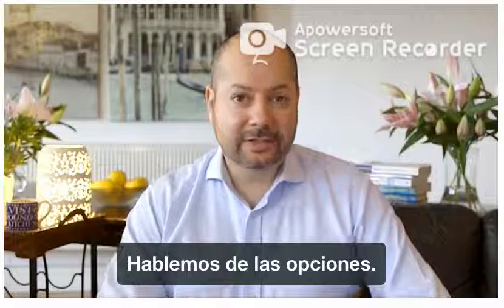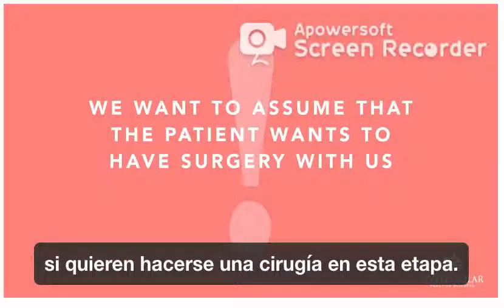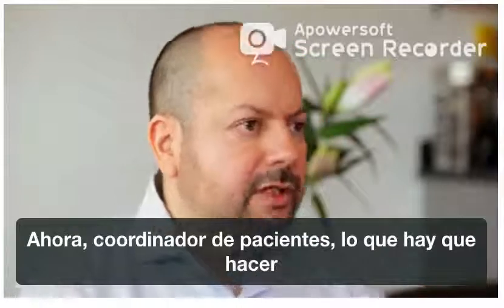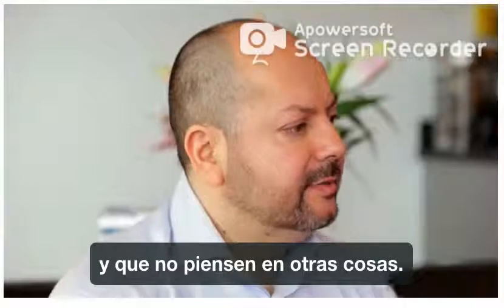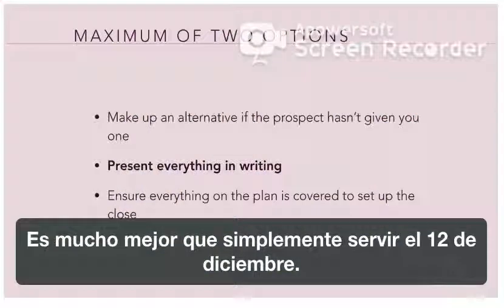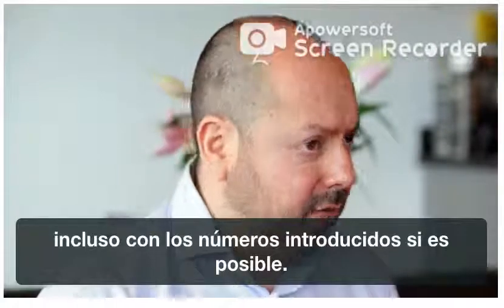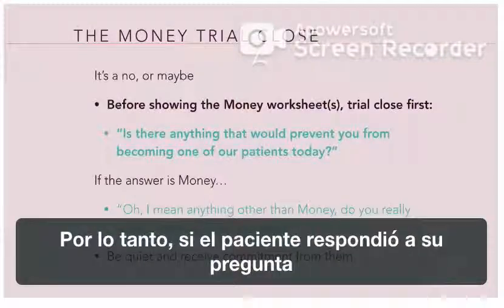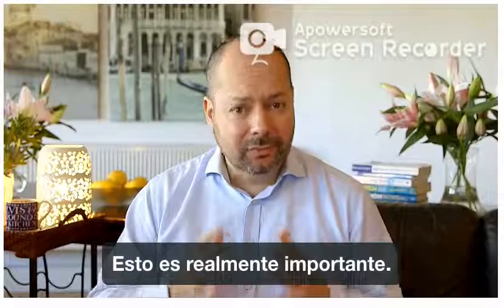Lesson 18 Opciones